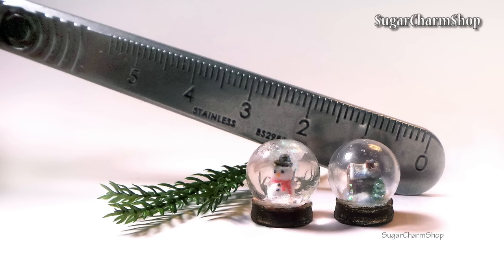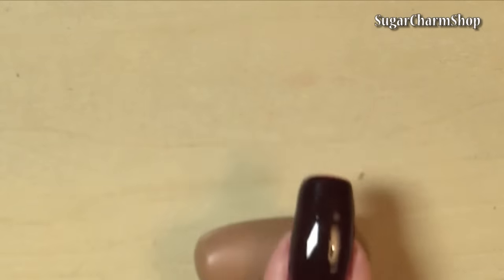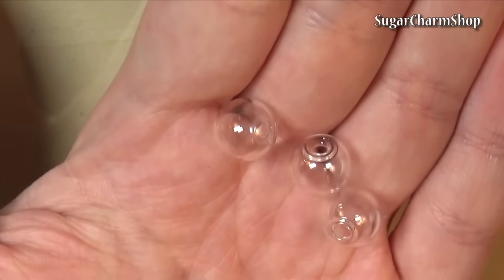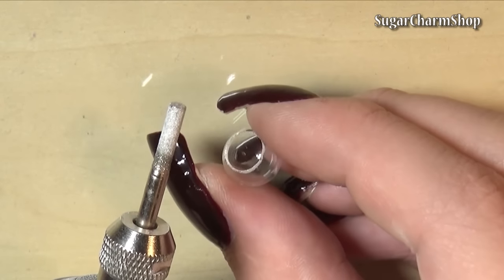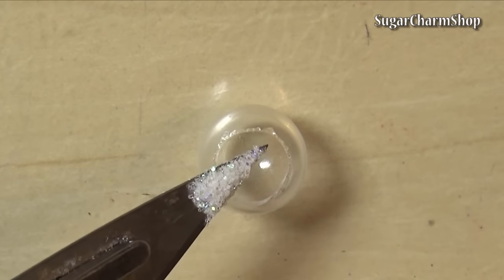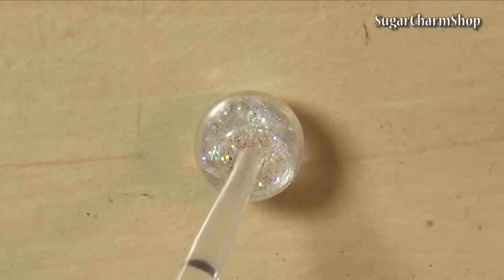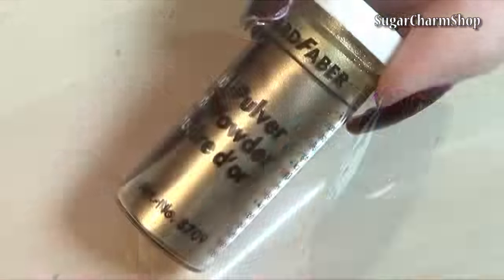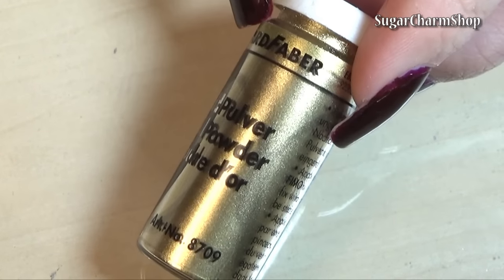Tiny Snow Globes - Polymer Clay Tutorial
Hey Guys! Today's polymer clay tutorial is another Christmas themed video - Miniature snow globes :)
If you search for 'glass sphere' on ebay there should be a variety of options. The specific listing I purchased was for 10pcs;